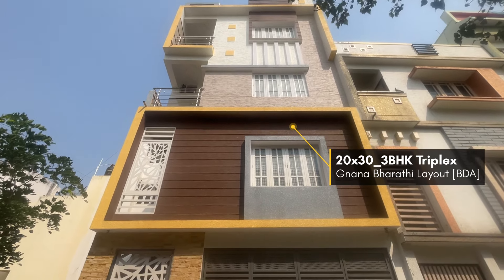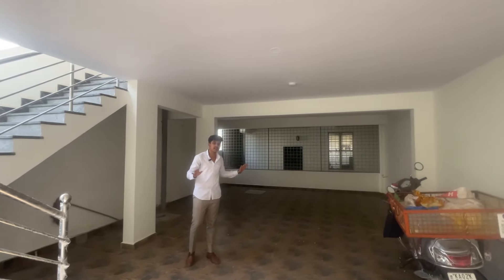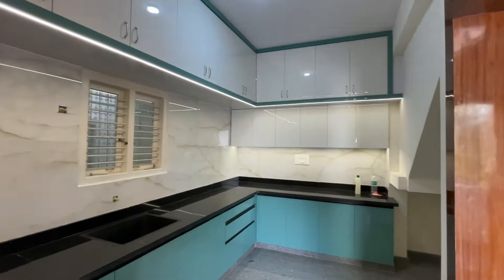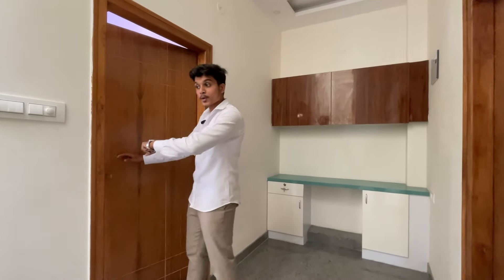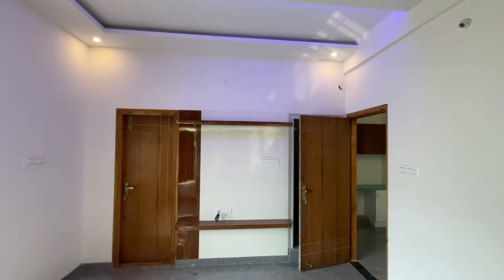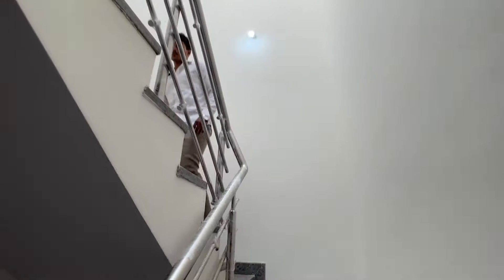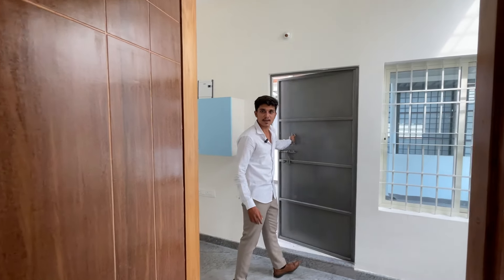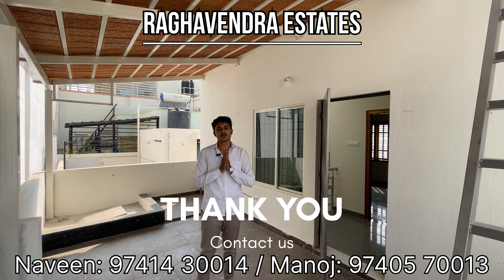3BHK Duplex House for Sale || 📍Near Shirke Rd || 🏷️@1.45Cr [Ph: 97414 30013 / 97405 70013]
Price: 1.45Cr
Address: Near Shirke Rd

Super Built-up Area: 600 Sqft
Carpet Area: 1600 Saft
Plot 20x30 = 600 Sqft
Total G+3 floor
Site facing: West direction
Facing: North direction
Flooring: Granite and Laminated Wood
Material used: All teak wood windows and doors, Complete Vastu fallowed
Balcony Overlooking: Road
Amenities: Borewell and Corporation water
Road width: 30ft
Age: Newly Constructed
Price includes: BWSSB and BESCOM Deposits
Khata: BDA Khata
Loan applicable: All banks
Possession time: Ready To Move

For more information & site visit, Please call
Raghavendra Estates
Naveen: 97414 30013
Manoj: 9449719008